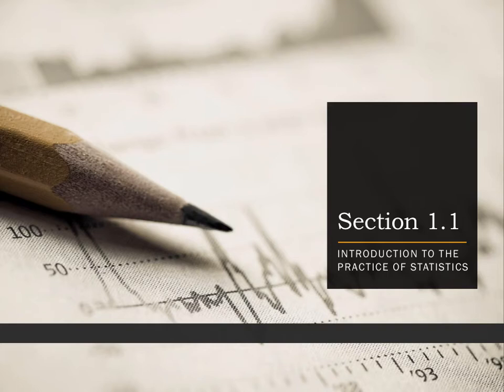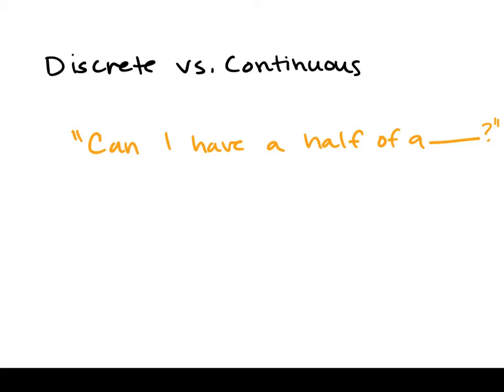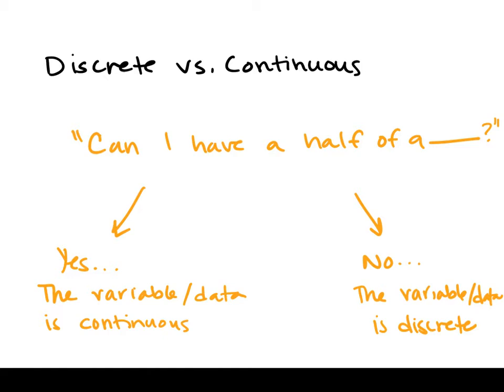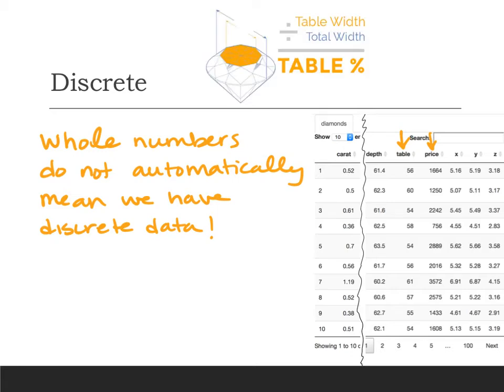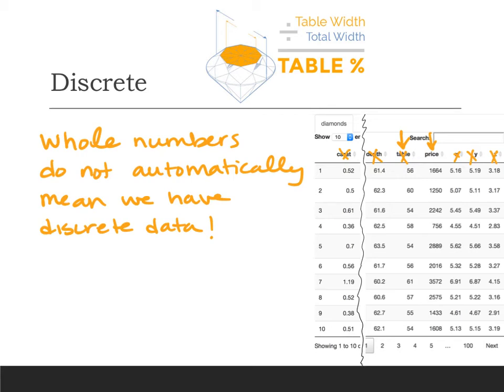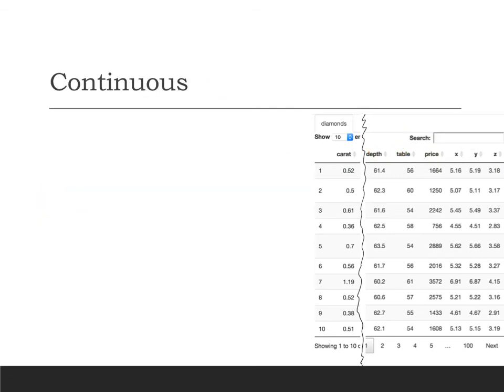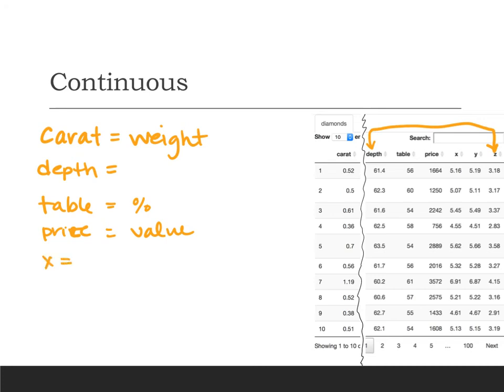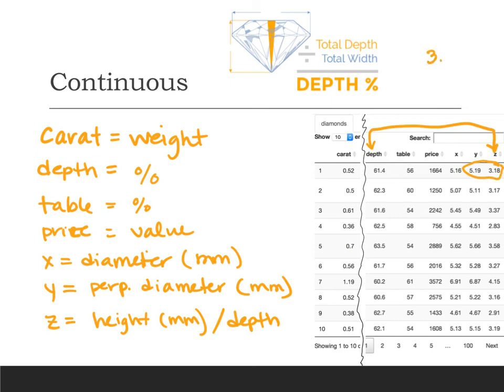Types of Data (Part 5—Practice with Discrete vs. Continuous)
This video goes through some examples of identifying discrete and continuous variables.